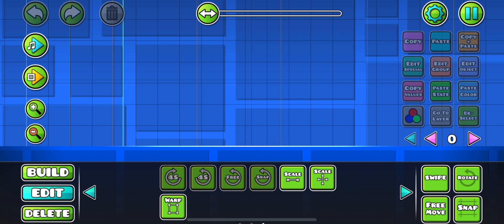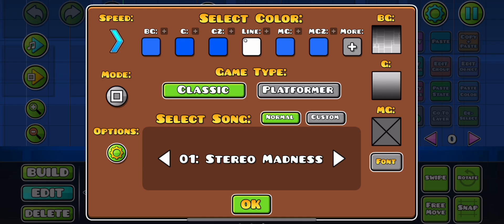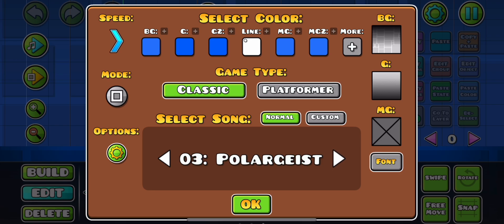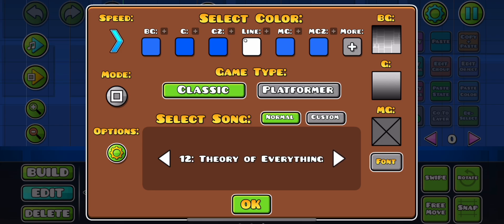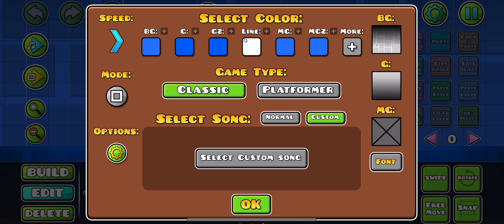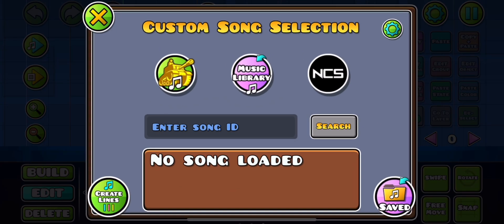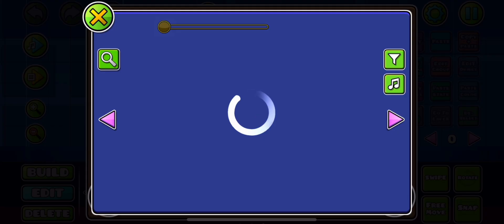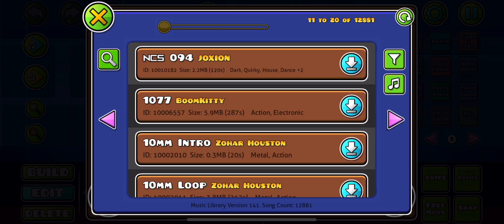How To Fix Song Not Allowed For Use Geometry Dash (2026) – Full Guide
In this video, we’ll show you how to fix the “song not allowed for use” error in Geometry Dash in 2026 on PC, Android, and iOS devices, including Windows PCs, Mac, iPhone, iPad, and popular Android phones like Samsung Galaxy, OnePlus, and Google Pixel. This common Geometry Dash issue usually happens when a song is blocked, removed, not whitelisted, or when the song ID is invalid in the level editor.

This step-by-step tutorial will guide you through checking song permissions, using allowed Newgrounds songs, fixing custom song ID errors, clearing cache, updating Geometry Dash, and properly changing music in the level editor. We’ll also cover alternative methods such as using NONG songs (PC), replacing blocked tracks, and tips to avoid this error when creating or editing levels.

Whether you’re building a custom level or just trying to use your favorite music, this full guide will help you fix the song not allowed for use problem and get your Geometry Dash levels working smoothly in 2026.